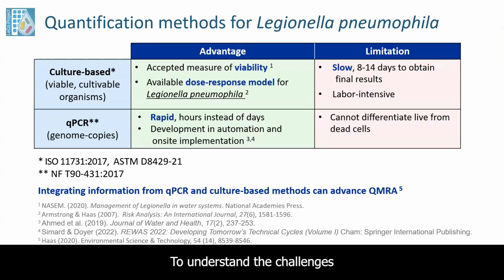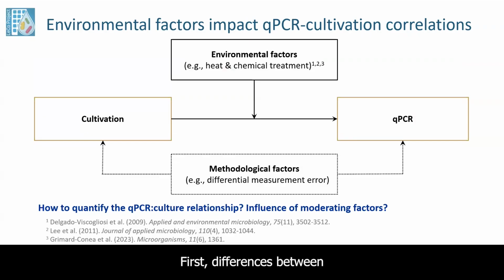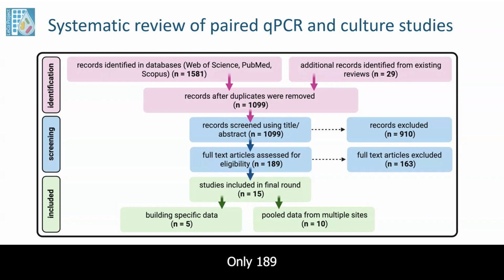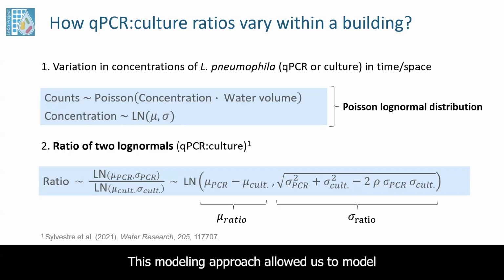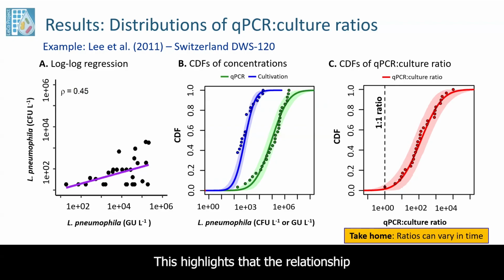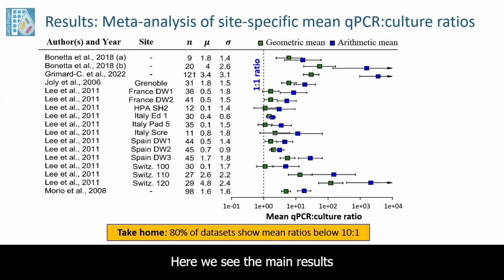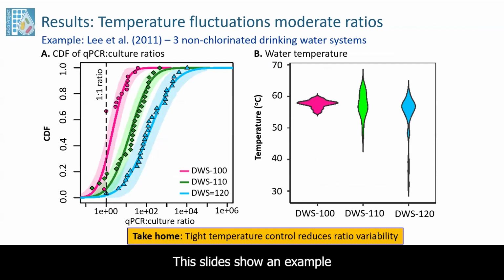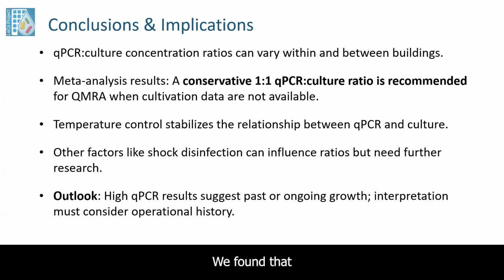4. Quantification of Legionella pneumophila in building potable water systems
As part of the LeCo project's Work Package 3, researchers conducted a meta-analysis comparing qPCR and culture-based methods for the detection of Legionella pneumophila in drinking water systems. Findings highlighted significant discrepancies in quantification outcomes, emphasizing the importance of method selection for accurate risk assessment and public health decision-making.

All subtitles and translations were generated with the assistance of AI. While efforts have been made to ensure accuracy, occasional linguistic mismatches or errors may occur.